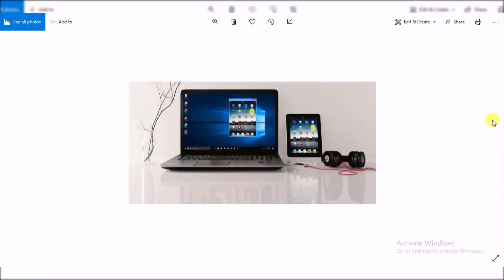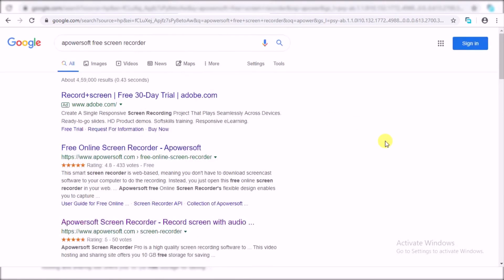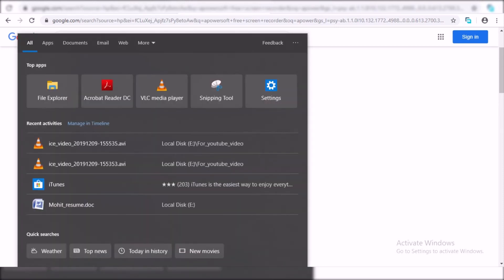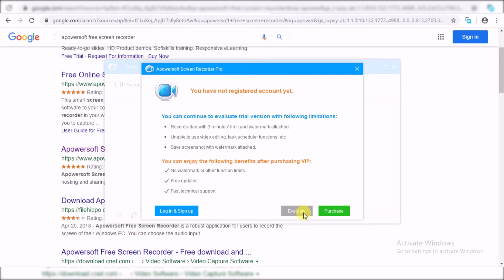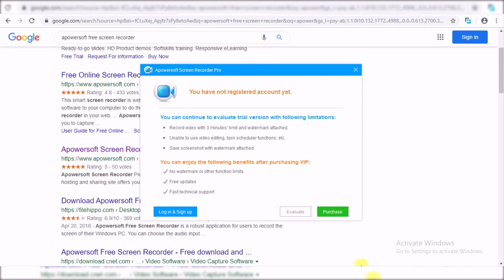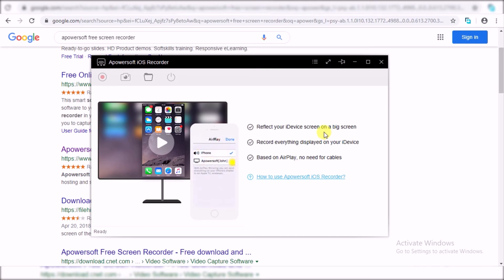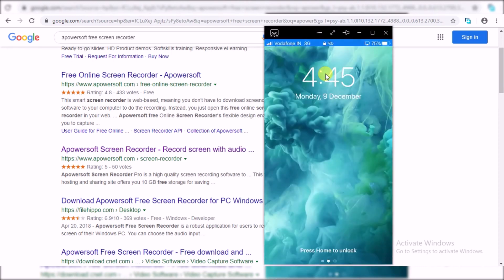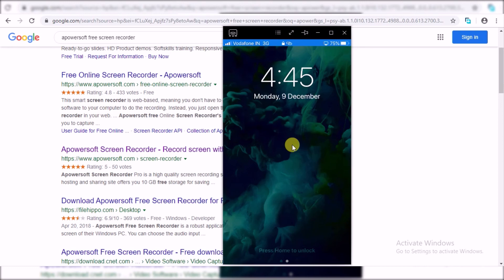How to Mirror IPhone screen on windows 10 PC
Here is the video, which will teach you how you you can mirror Iphon screen with windows PC.
Please watch the complete video and follow the steps.